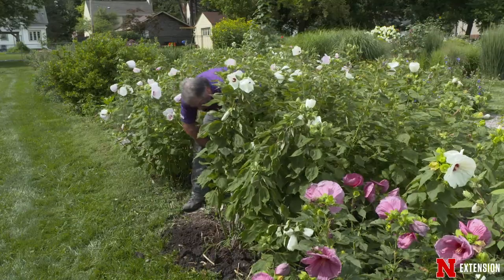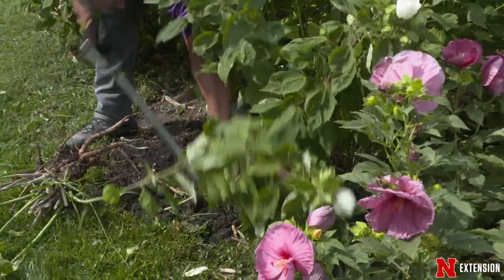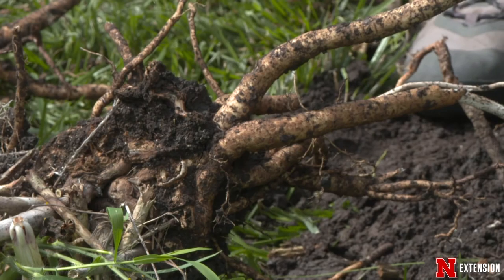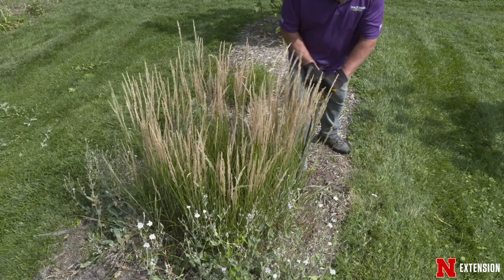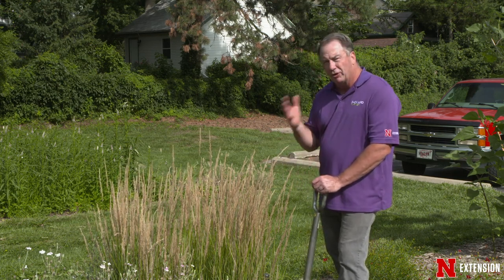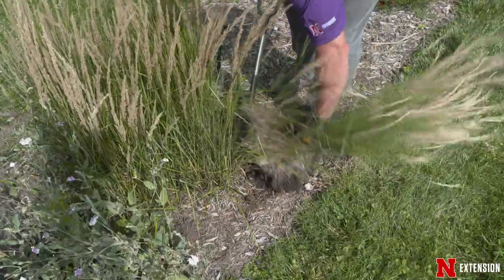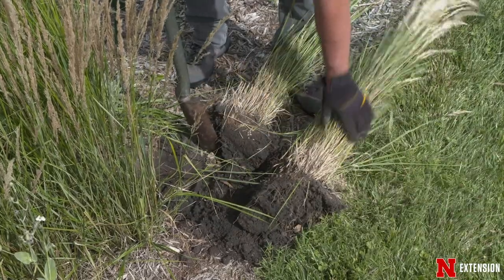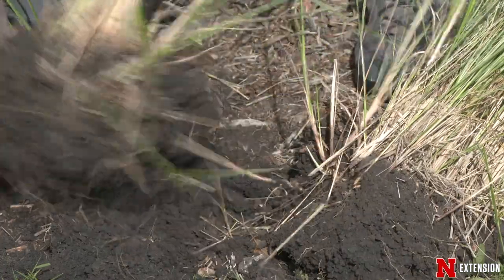Perennial Divisions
Nebraska Extension Landscape Horticulture Specialist Kim Todd and UNL Assistant Director for Landscape Services Jeff Culbertson demonstrate dividing perennials.